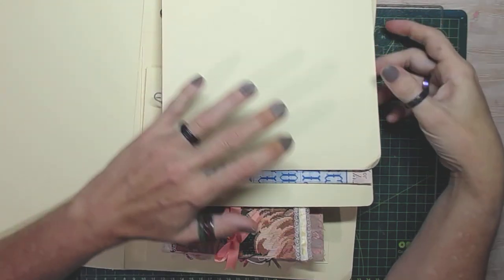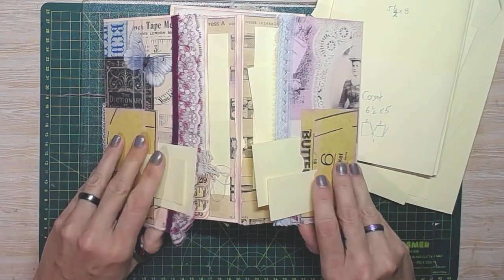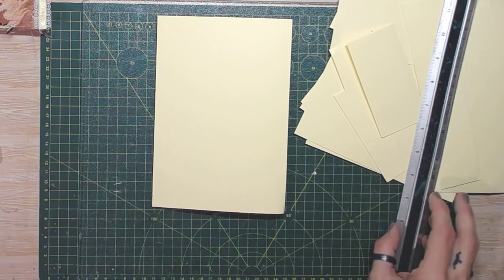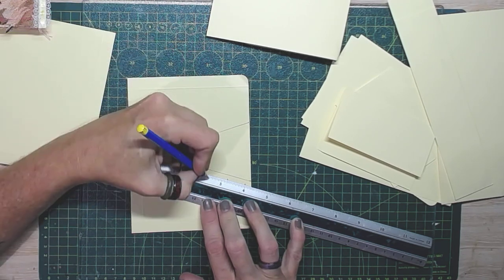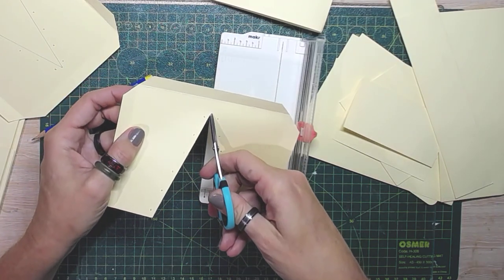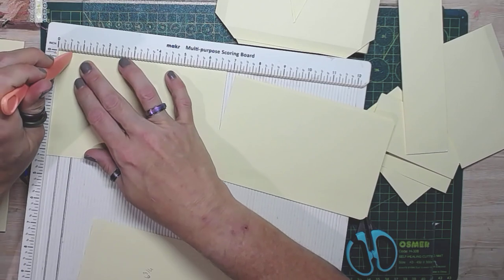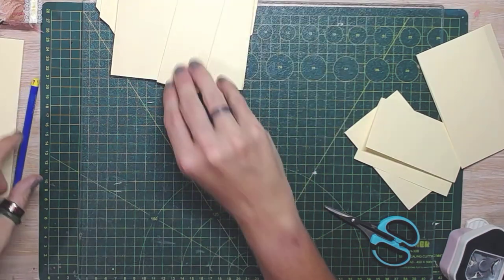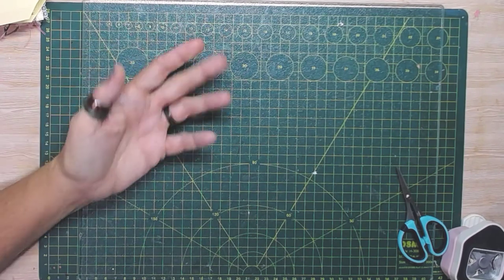100dayproject Day 21 part 2 DTP for@Scrimpingmommy Waterfall Envelope Journal Victorian Seamstress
This is part two of my design team project for Amanda @Scrimpingmommy

Amazon Wish List

About me

I love being creative. I enjoy many things, from adultcoloring , scrapbooking , minialbum , papercraft , junkjournal , mixedmedia , painting , makeup , thrifting and more. I find myself creating things from lots of different inspirations and trying to think outside the box to create one of a kind pieces that will hopefully bring joy to others.

I am live in Queensland, Australia and am lucky to call this place home 🥰🥰